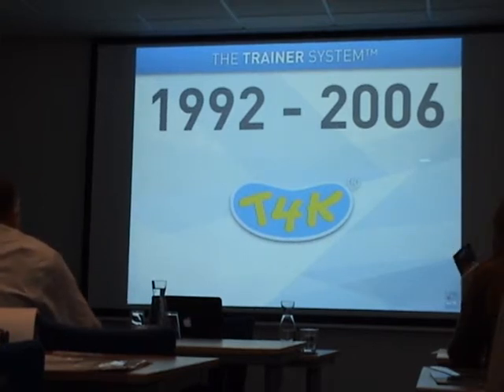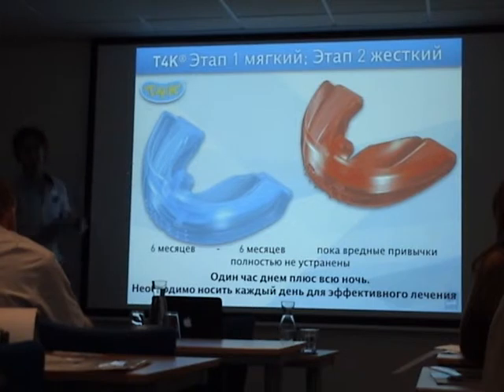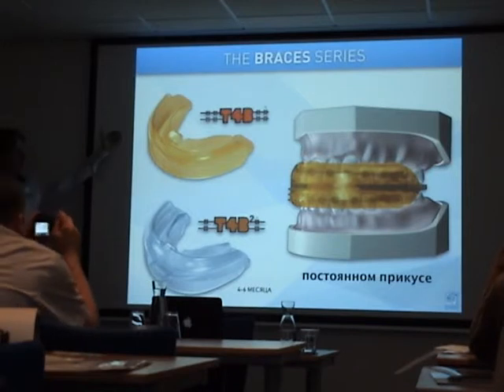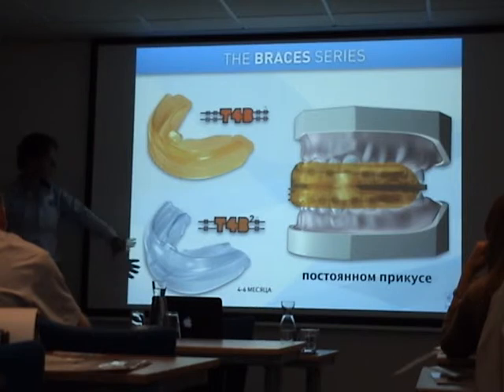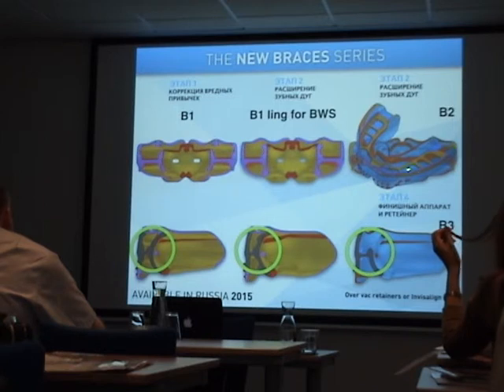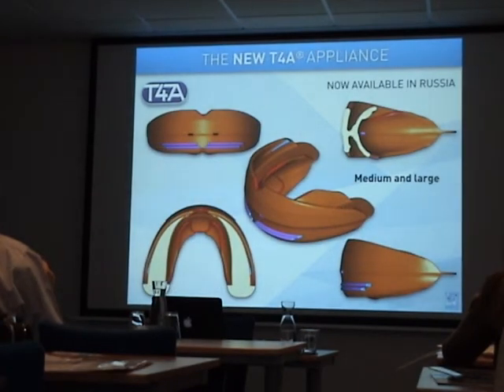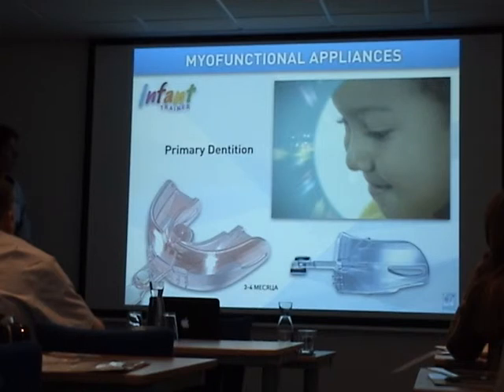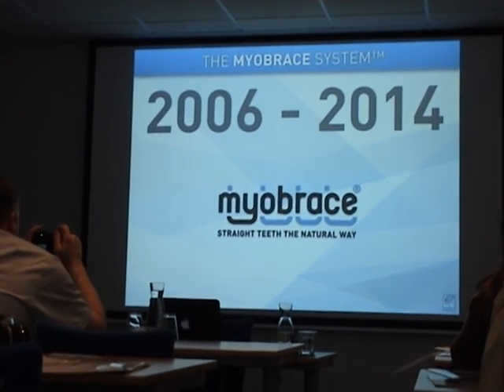M2U01749 MRC Netherlands 26.06.2014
Straight teeth without braces.
Correct occlusion with trainers and exercise.
 Advanced Course on myofunctional orthodontics. Dr Chris Farrell MRC Australia.
  26-27 June 2014
Location: Regional Office and Training Center in Europe (Netherlands)
address: Gompenstraat 21c 5145 RM, Waalwijk, The Netherlands
Straight teeth without braces.Correct occlusion with trainers and exercise.

 Расширенный курс по миофункциональной ортодонтии.  Доктор Крис Фаррелл MRC Австралия.
 26-27 июня 2014
Место: Региональный Офис и Обучающий Центр в Европе (Нидерланды)
Адрес: Gompenstraat 21c 5145 RM, Waalwijk, The Netherlands

Ровные зубы без брекетов.
Исправить прикус тренажерами и упражнениями!